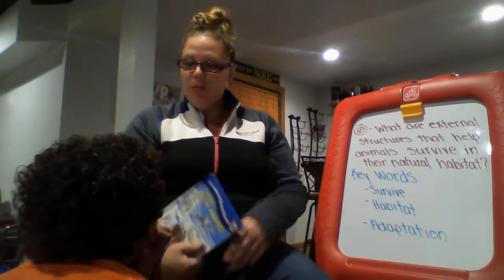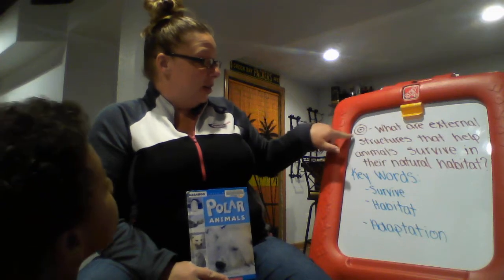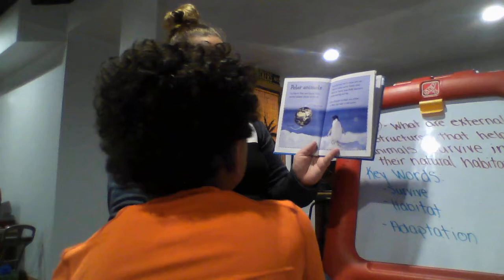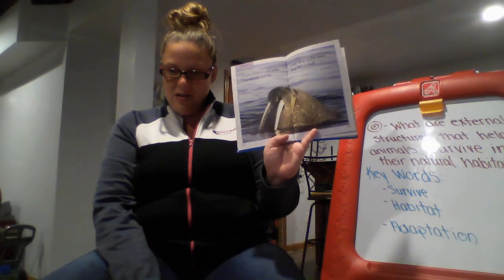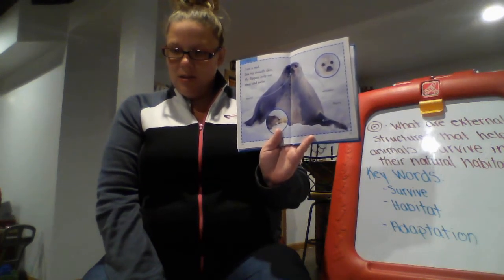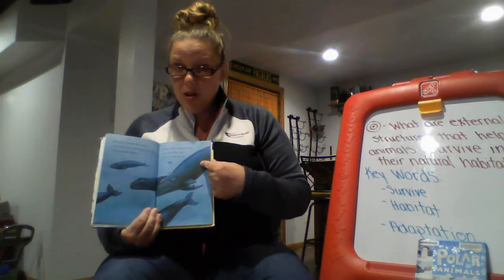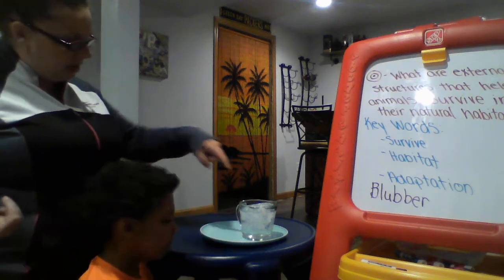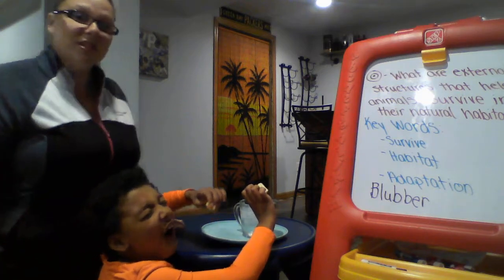WIN 20200508 13 10 34 Pro